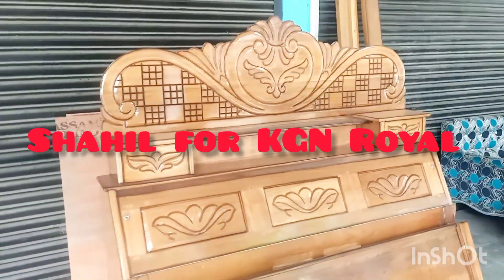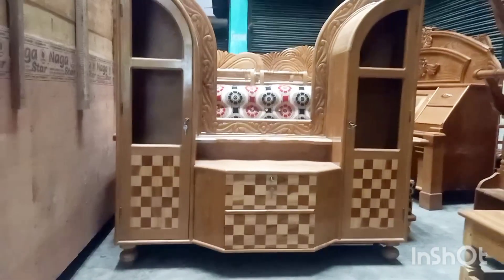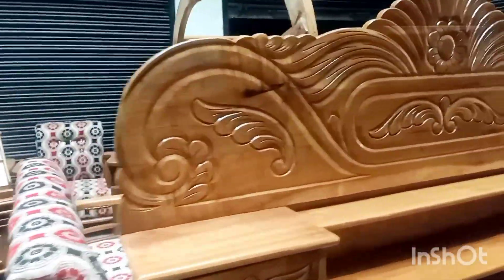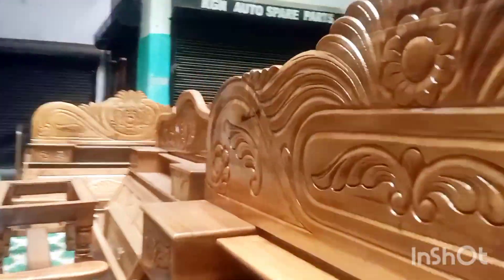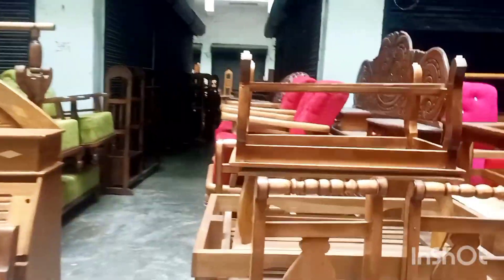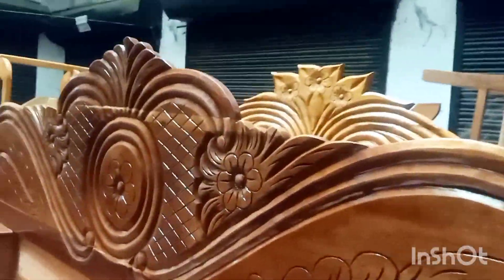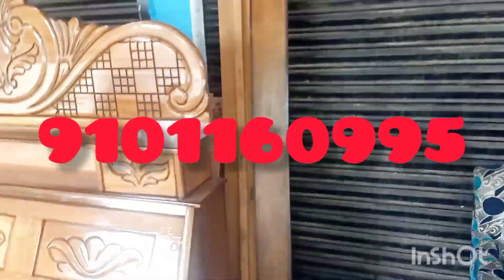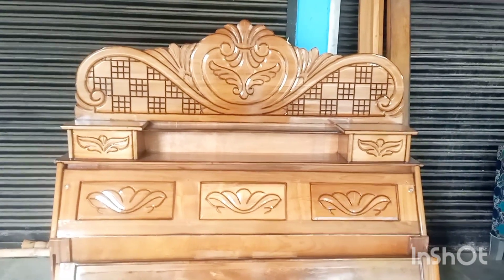kgnroyal assam woodenfurniture furniturefactory woodworking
All kinds of Wooden furniture manufacturer Supplier and exporter.
Shahil for KGN Royal
Dhekiajuli, Assam, India 🇮🇳